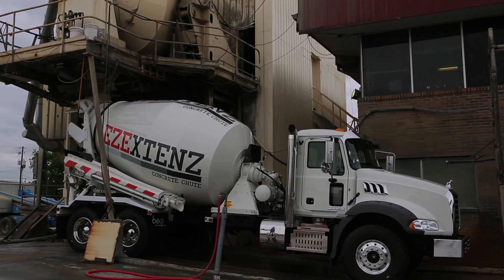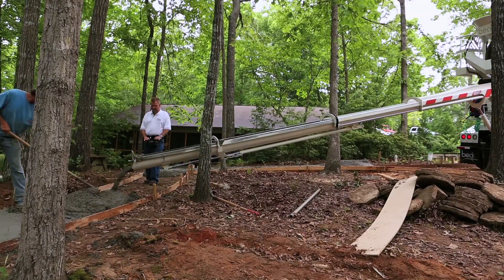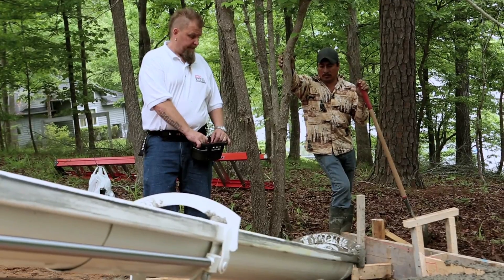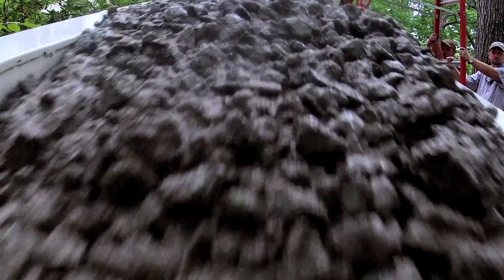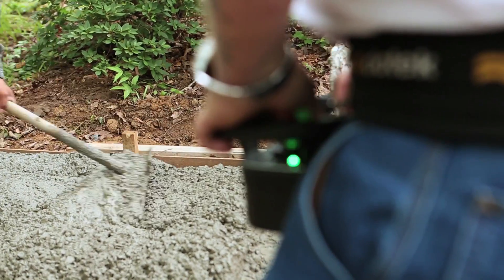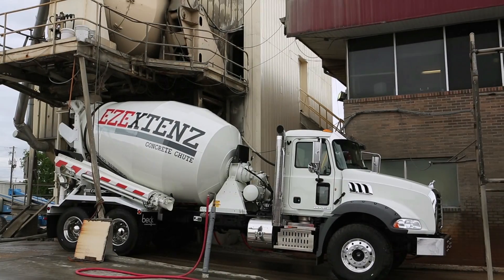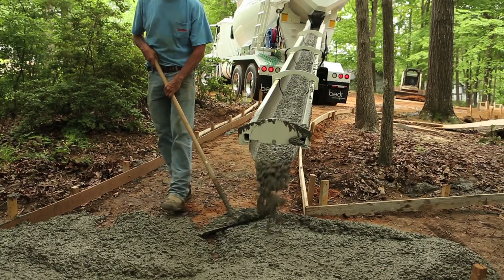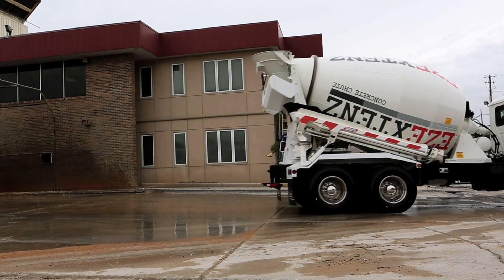EZEXTENZ Concrete Chute Demonstration Video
EZEXTENZ is a highly innovative concrete chute technology designed for Ready Mix trucks. Invented by the Swedish Construction Equipment Manufacturer MSM, EZEXTENZ is based on solid engineering principles. The patented 30-foot, fully hydraulic, remote-controlled, telescopic concrete chute can swing 180 degrees making any area within the radius now reachable without getting your hands dirty. With a press of a button you can control the drum speed, the flow of the concrete, extend or retract the chute and move it up, down and sideways, all while concrete is flowing. This highly efficient and easy to use chute technology can be installed on all standard Ready Mix trucks.

Established in 1967, MSM is a leader in heavy construction equipment innovation and manufacturing across the Northern European region.